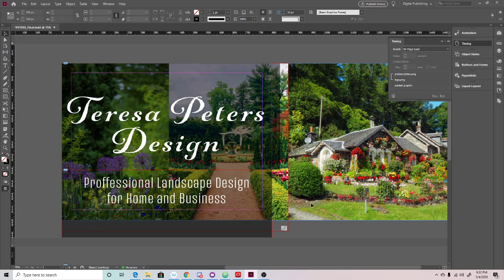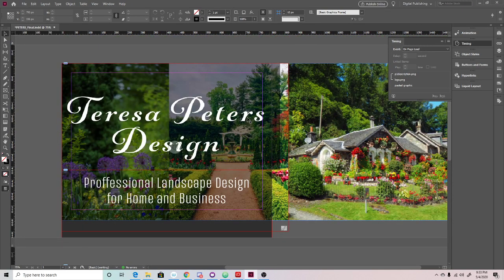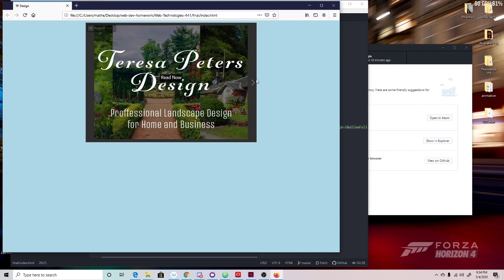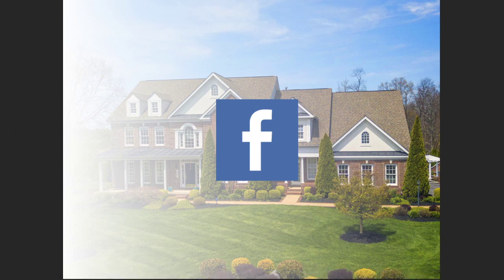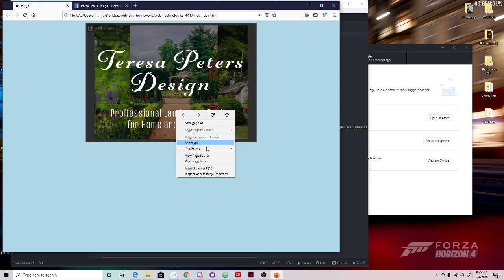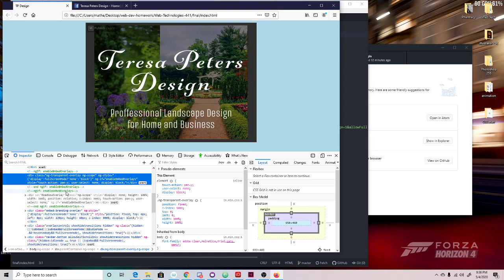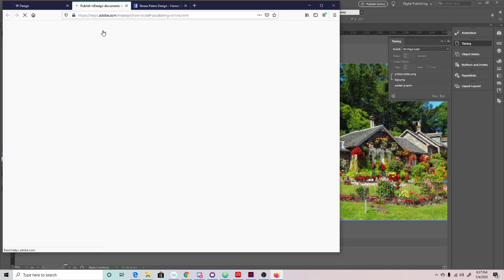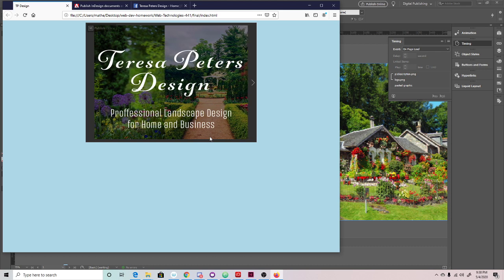Mathew Peters final project for web dev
hhhhhhhhhhhhh